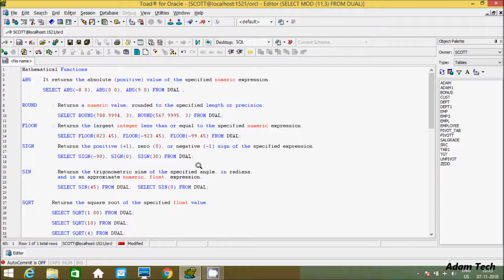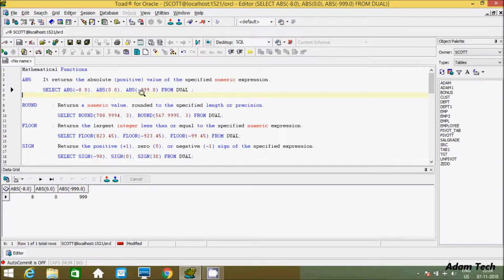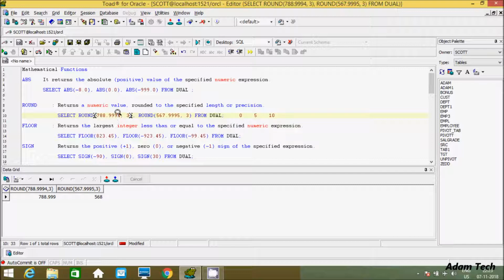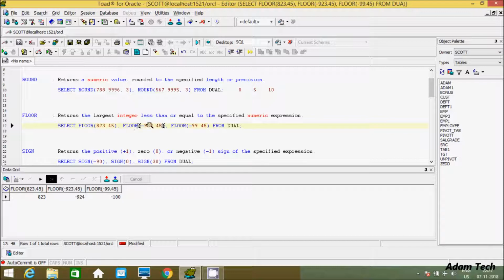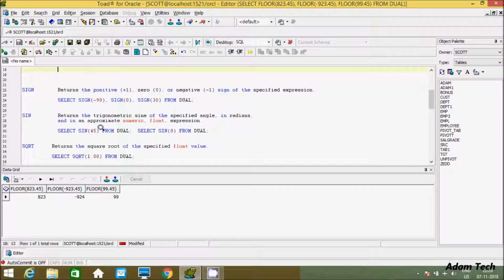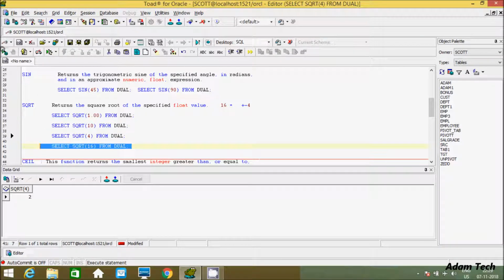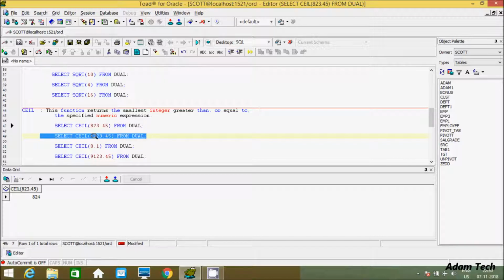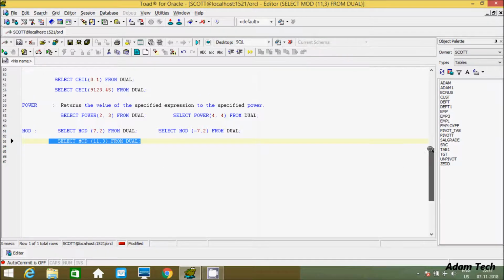Numeric Functions in Oracle Database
Oracle Numeric Functions